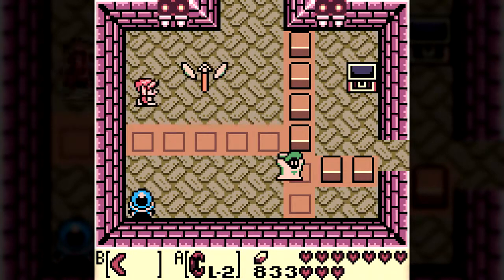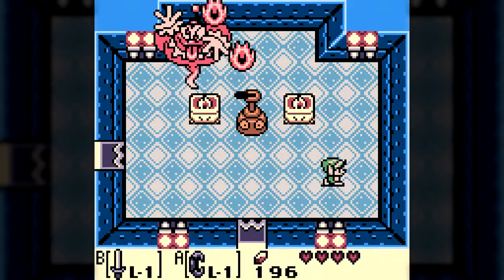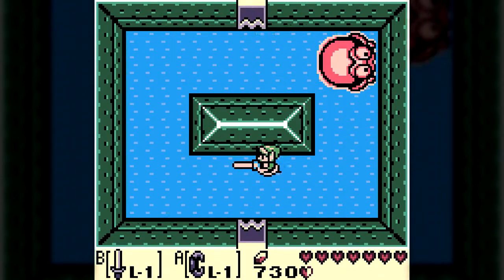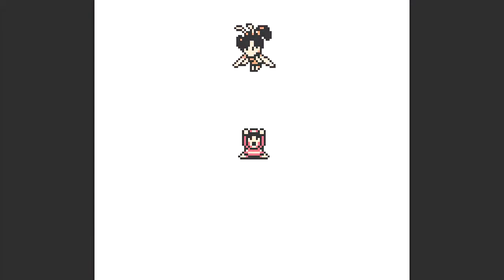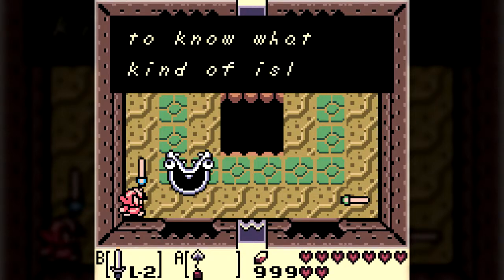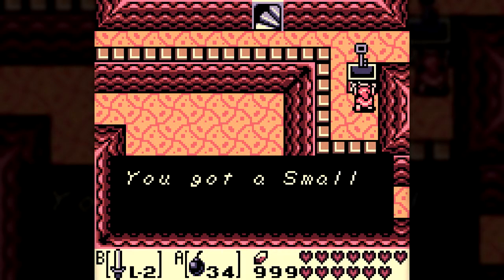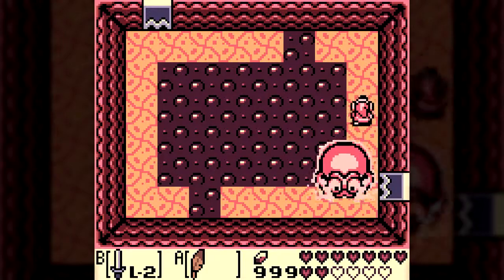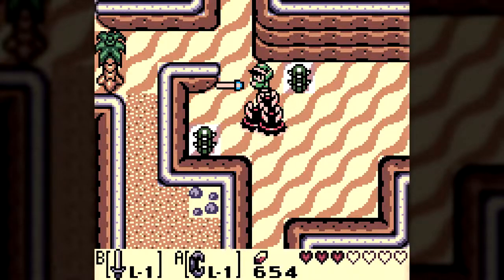Link's Awakening || All Bosses In-Depth Analysis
We get back to our roots with another one of these boss introspective type videos. This one was a lot of fun to make, great game!